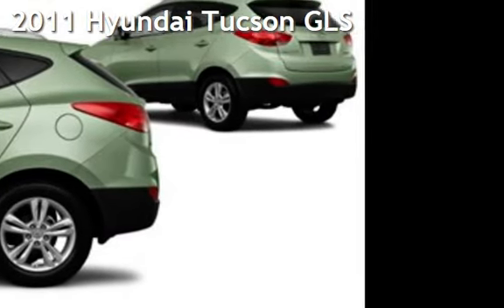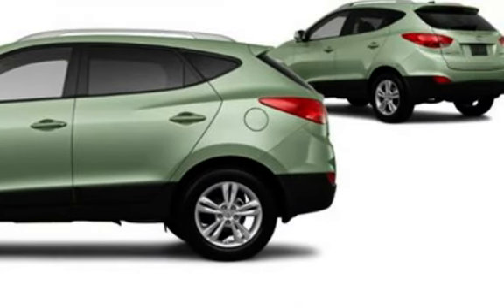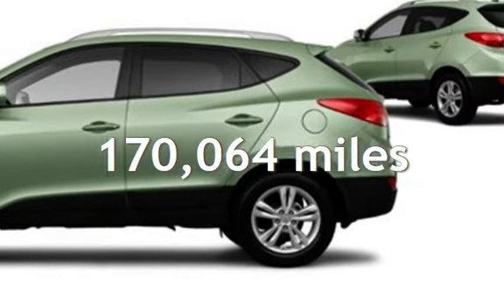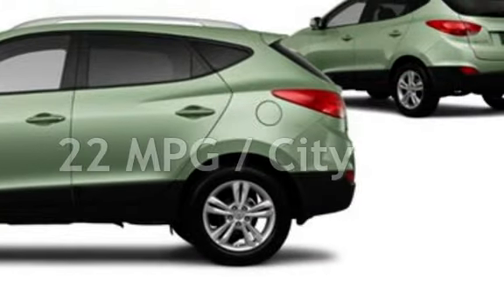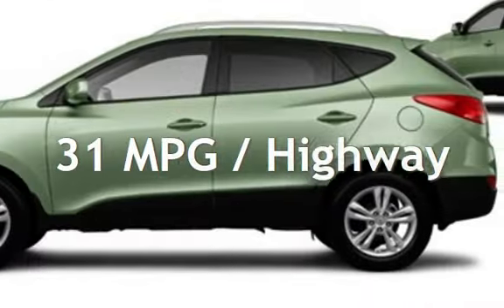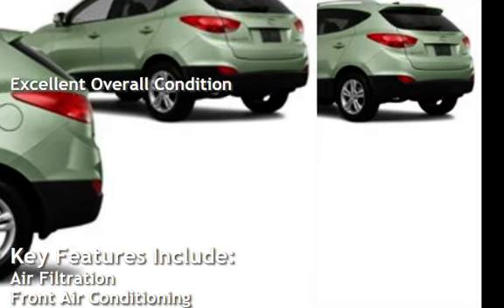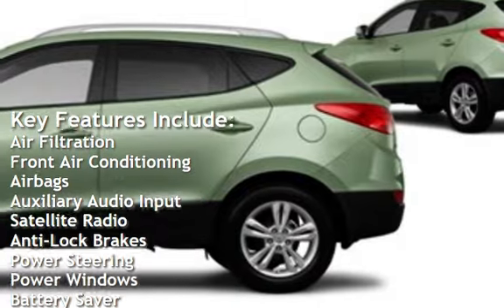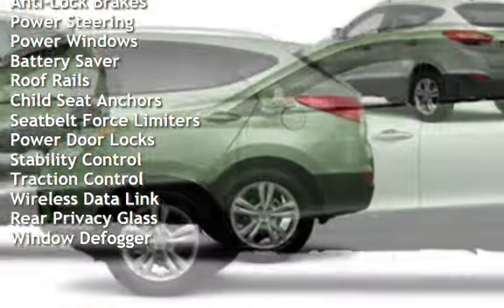2011 Hyundai Tucson GLS for sale in PHOENIX, AZ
ONE OWNER CARFAX CERTIFIED! This Tucson is finished in Kiwi Green Metallic with factory alloy wheels. Taupe, the cloth seats are clean and comfortable with room for 5 passengers. A FREE CARFAX HISTORY REPORT SHOWS ONE CAREFUL OWNER! This Tucson was just serviced and the front struts were replaced to give a supple ride! We specialize in affordable options. Stop by today for a test drive! We are a family-owned used car dealer with over 40 years of automotive experience. We are celebrating 16 years of business in the Phoenix area. We are the highest-rated used car store in the Valley!!  Buy with confidence we are 4.9 out of 5.0 on average on our customer reviews! From the minute we purchase the cars, to the time you pick up your new car for delivery, we always go the extra mile for our customers. We disclose all we know about our cars to all of our customers.  All sales include a 5-year FREE maintenance plan AND CARFAX report.!